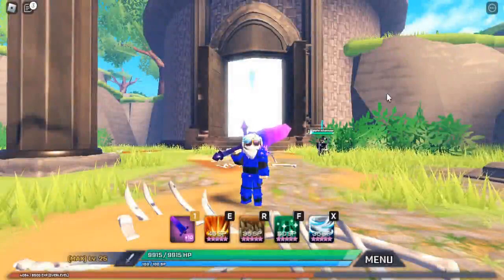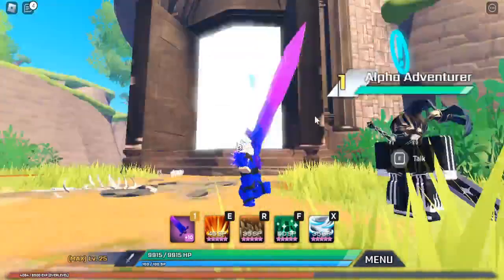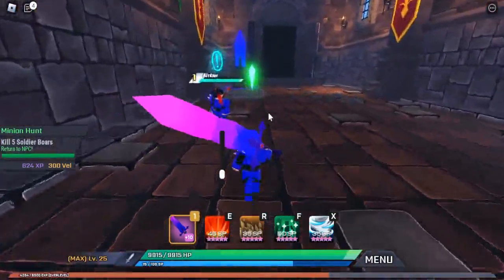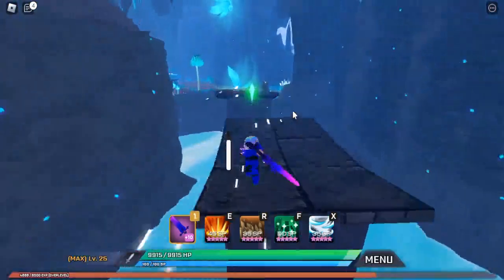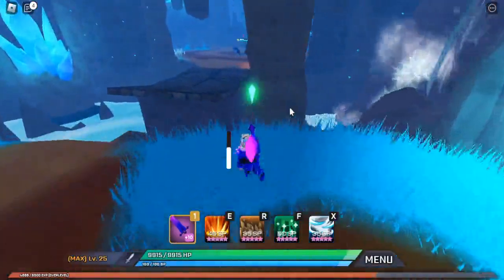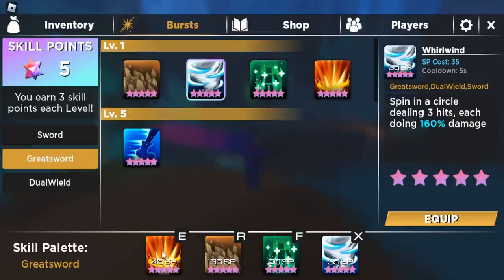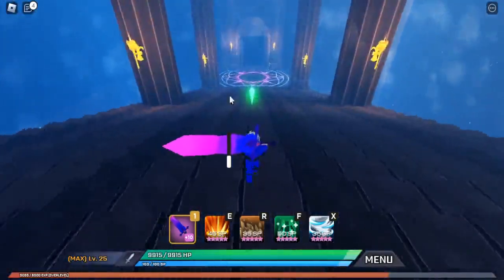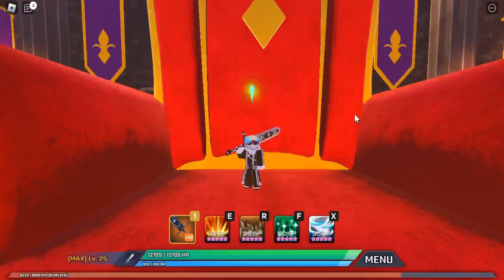Swordburst 3 Alpha How to find and solo the boss?!?!?!? | Roblox